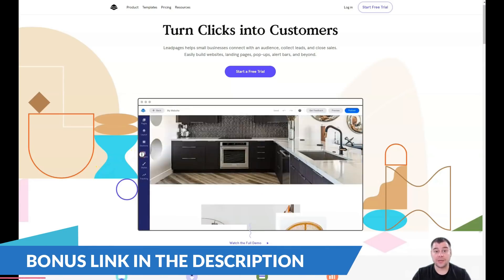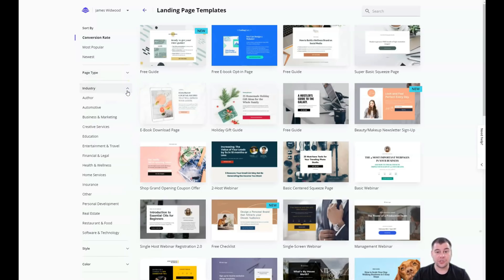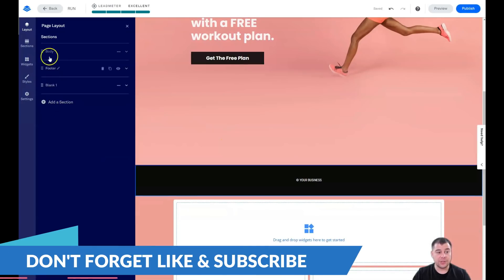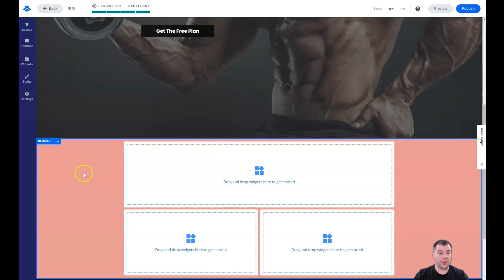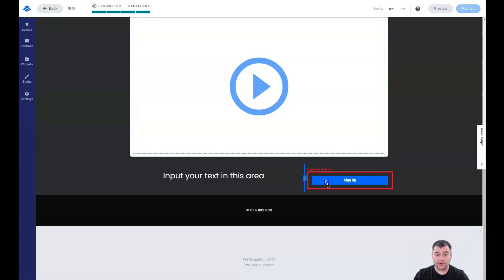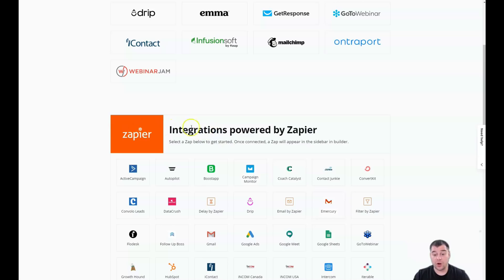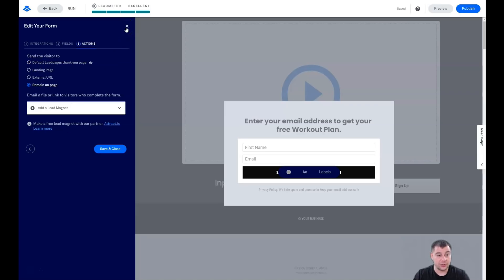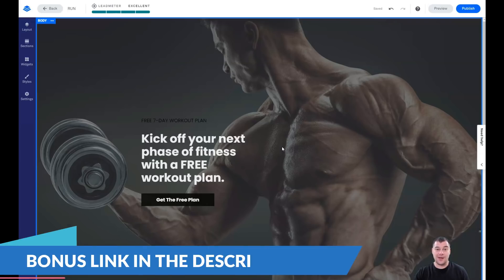Learn How to Make Free Website For Business🔥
how to design a website
web design
website tutorial